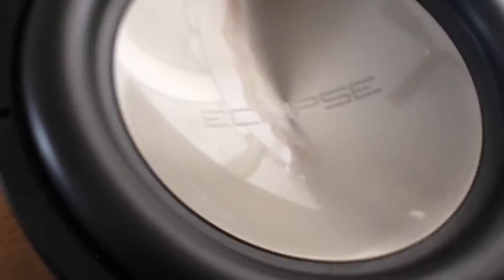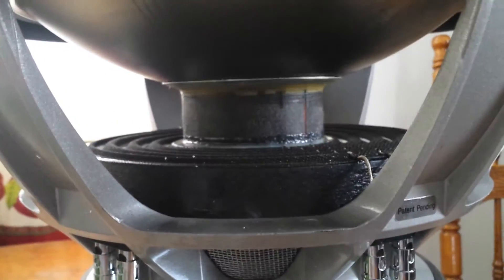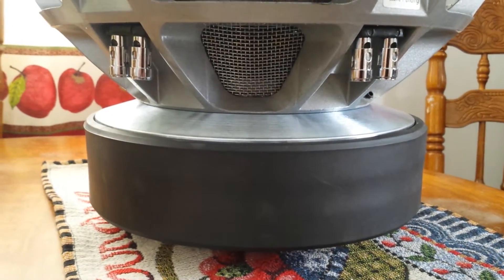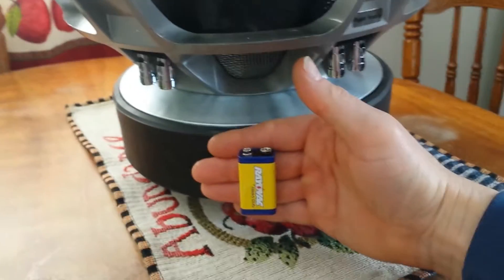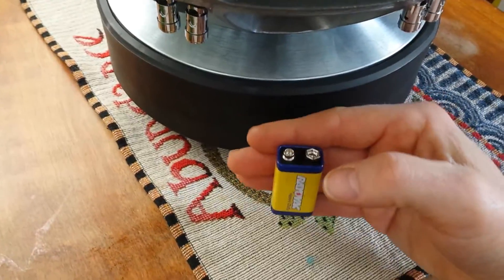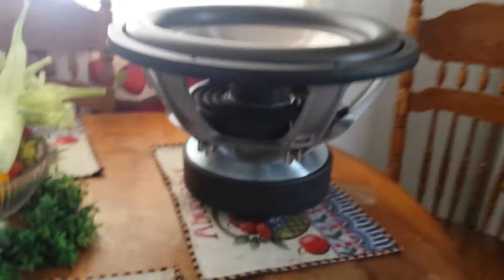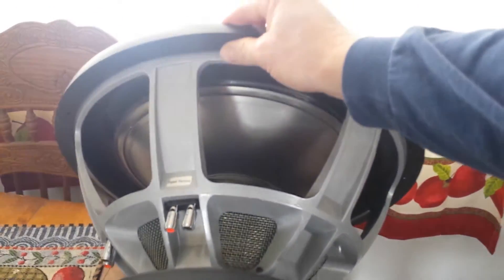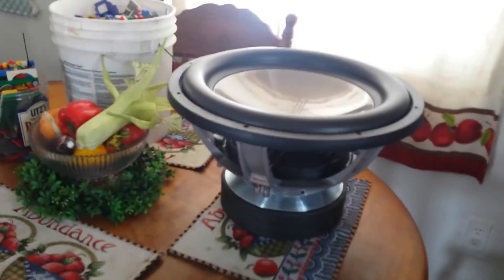Eclipse SW9182 PRO nib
This is my finest subwoofer best I ever owned Eclipse sw9182 Pro! Still new in box never been used!! 4" quad 1.3 coils, qca ring, and 4hp motor.